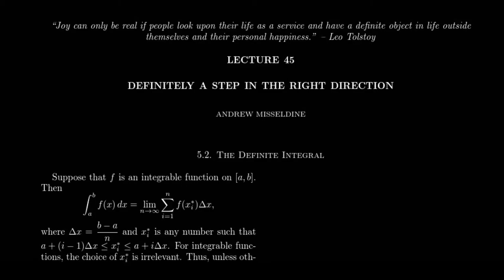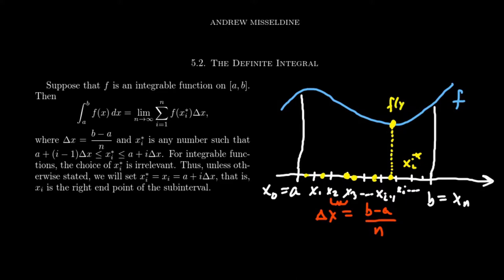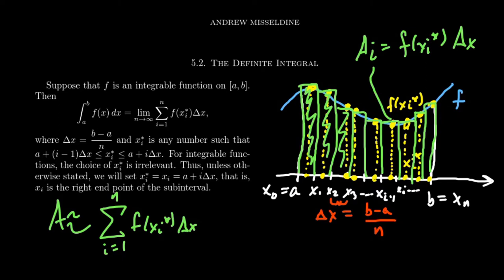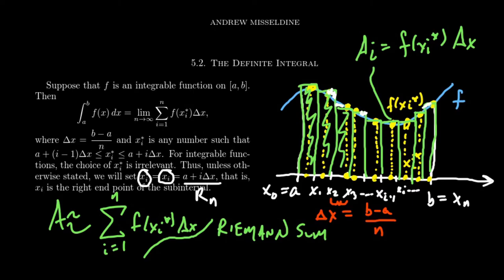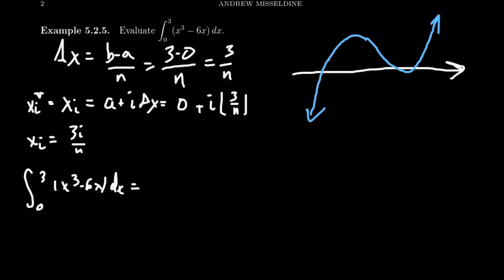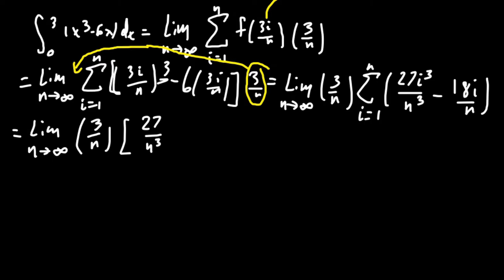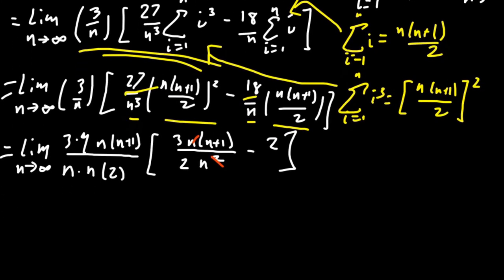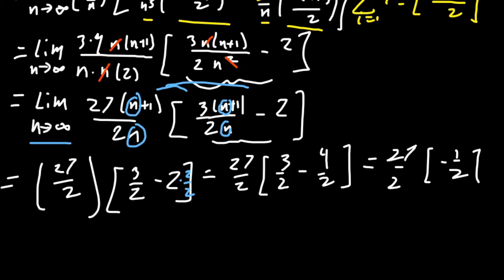The Definition of Definite Integrals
In this video, we provide the definition of the definite integral as a limit of a Riemann sum and compute an example.

This is lectures 45 (part 1/5) of the lecture series offered by Dr. Andrew Misseldine for the course Math 1210 - Calculus I at Southern Utah University. A transcript of this lecture can be found at Dr. Misseldine's website or through his Google Drive